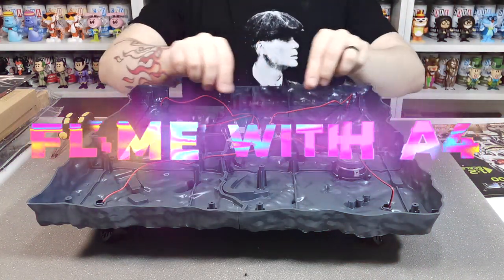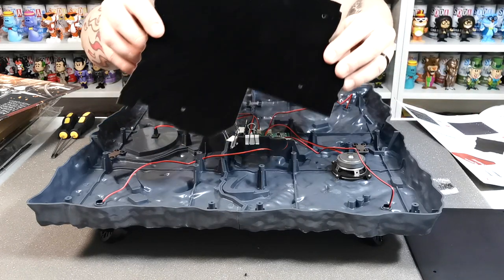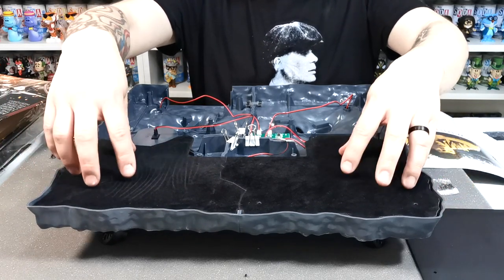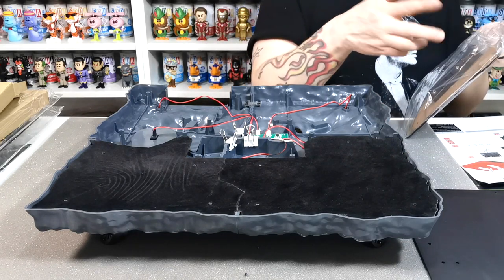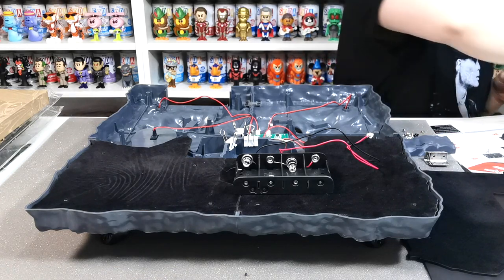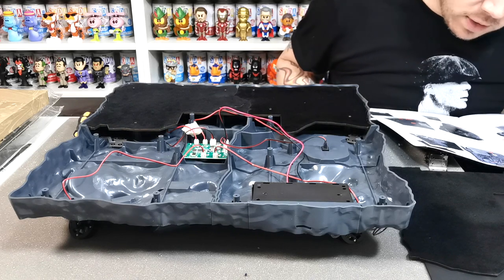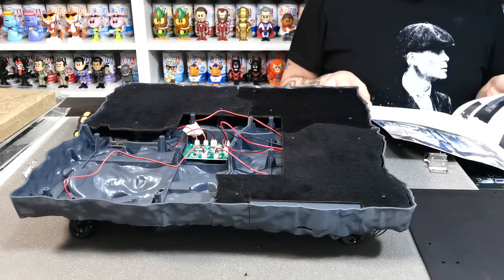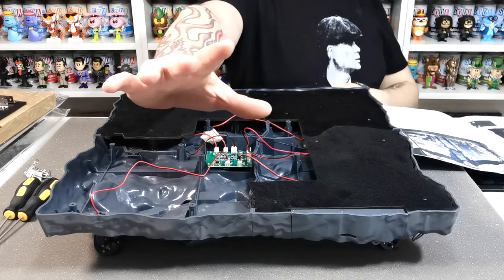Build The Terminator T-800 Issue 116 + 117 - Installing The Base Panels (Speed Build)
Check out Modelmodz for all the mods mentioned in this video including the teeth, joints & eyes

This is a dedicated page for all the YouTubers building this T-800 Terminator on Facebook.

SOMETHING UNSTOPPABLE.

TECHNICAL DETAILS:
Over 90cm tall!

As part of your subscription benefits, one of your issues in your first delivery will be FREE and you will also receive 4 FREE gifts during your collection.

Join me again soon for  - Build The Terminator T-800 Issue 119 + 120 - Base Detail & Backing Plate ( Speed Build )